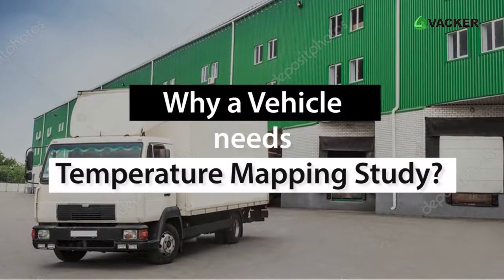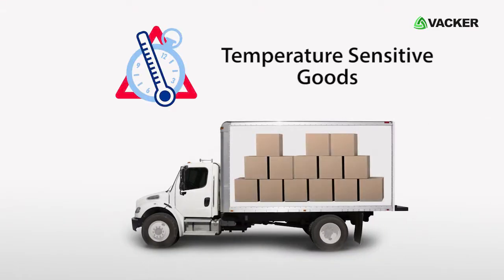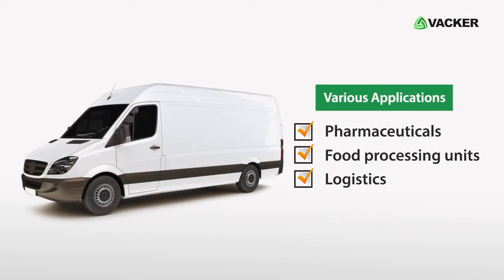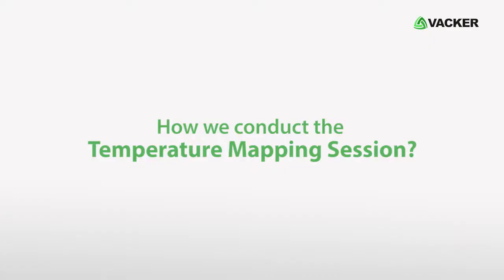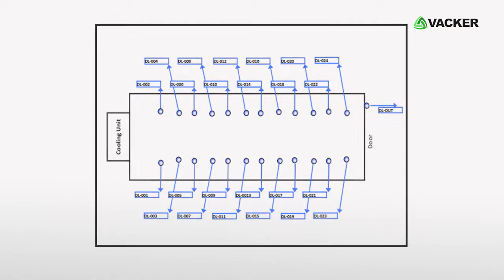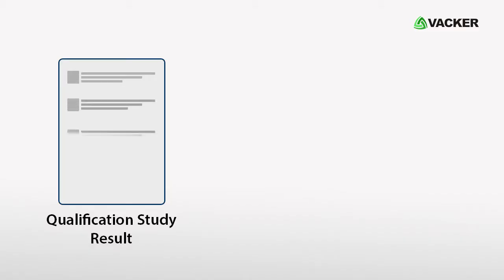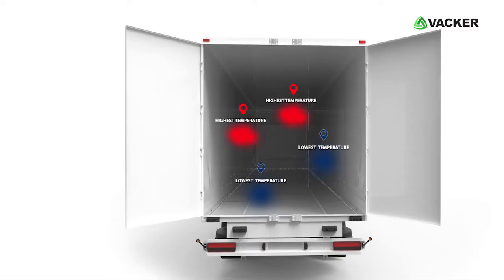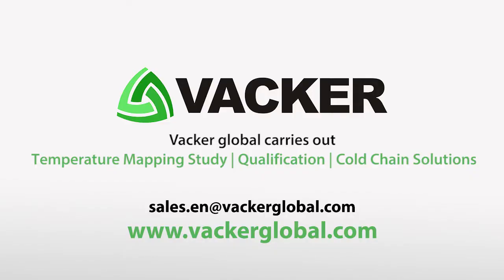Why a refrigerated Truck or Van needs a Temperature Mapping Study for medicines, foods, vegetables?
Temperature Mapping Study for refrigerated vans, reefers and trucks is done before operating them. This is also known as temperature qualification study or temperature validation study. This process involves a series of test procedures. This is to ensure that they are capable of maintaining the desired temperature at all times during the operation. This is essential especially for vehicles used for the transportation of medicines, vaccines, food items, fruits, vegetables etc. This is as per recommendations of GDP (Good Distribution Practices) for Cold Chain Management.
We are explaining the importance of this in this video.

We carry out temperature mapping study for warehouses, trucks, vans, cold rooms, thermally insulated boxes, medicine refrigerators, autoclaves etc.

Vacker LLC
306, RKM Building,
Ittihad Road, Hor Al Anz
Deira, Dubai

0:00 Introduction to refrigerated truck
0:22 Applications of refrigerated truck/ vans
0:49 Temperature mapping study